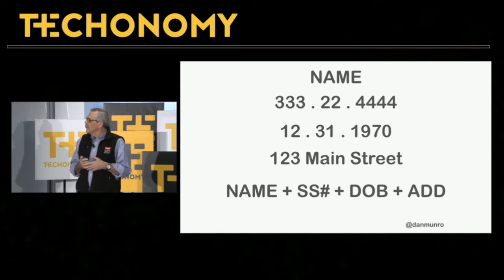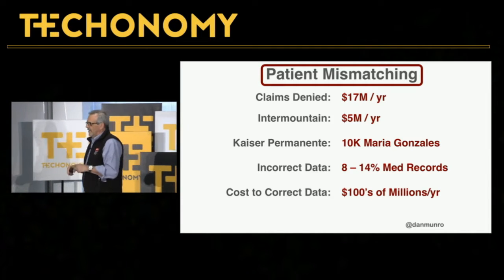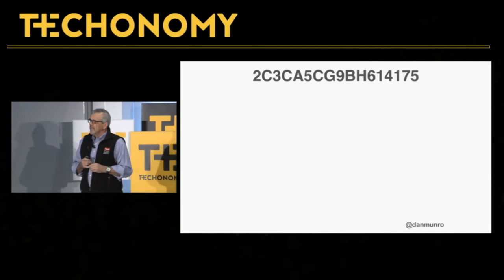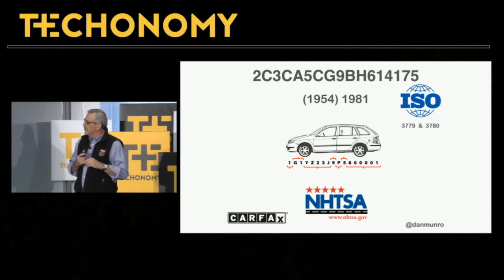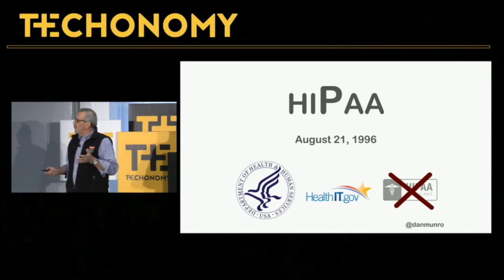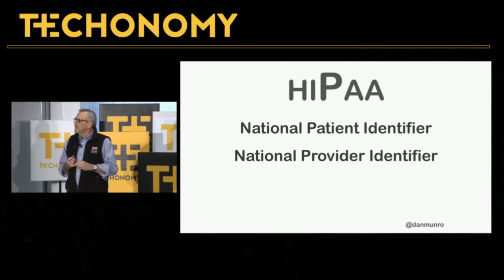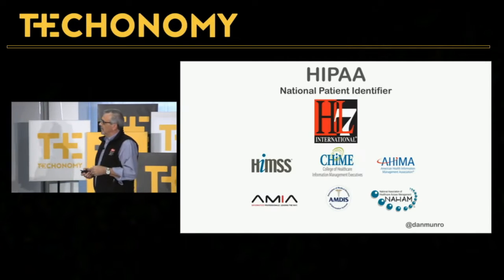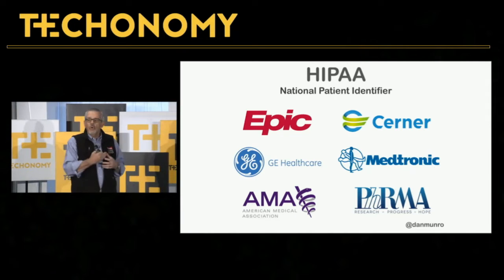How Do we Redesign Healthcare?